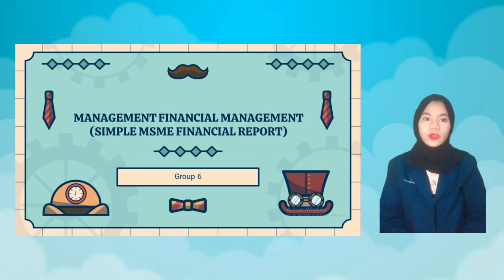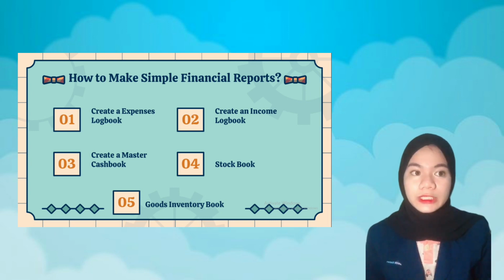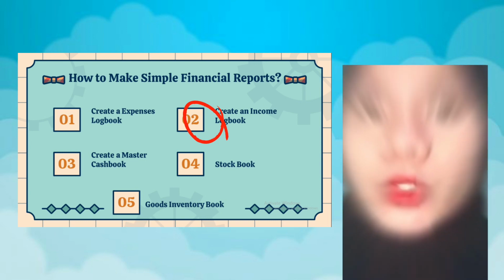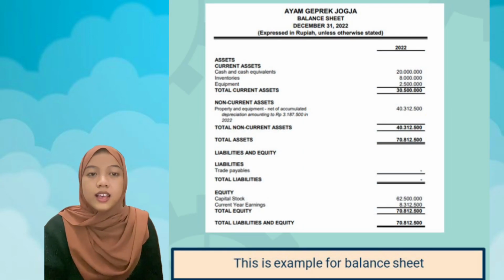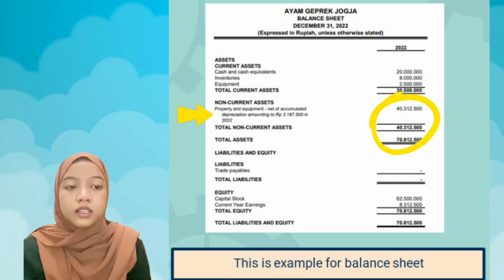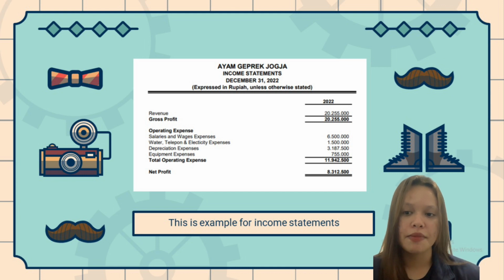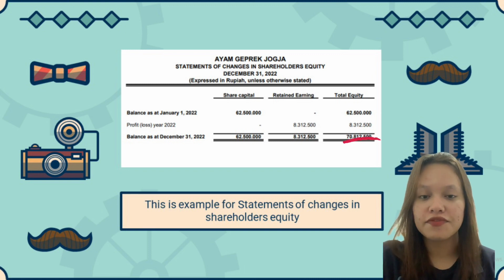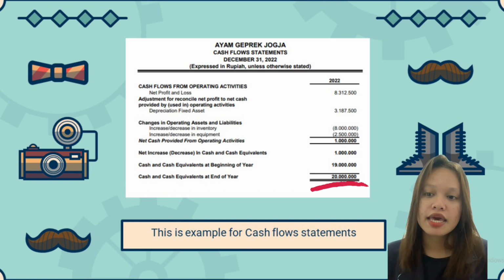KELOMPOK 9-Video Laporan Keuangan Ayam Geprek Jogja-UAS Bahasa Inggris